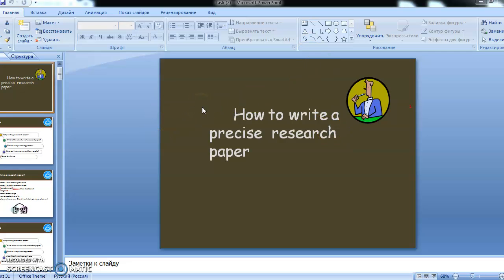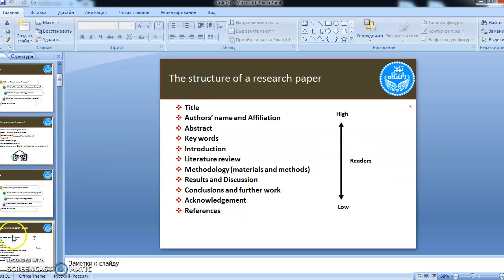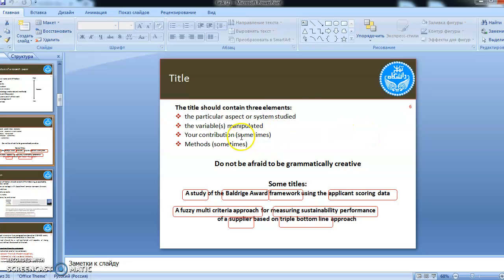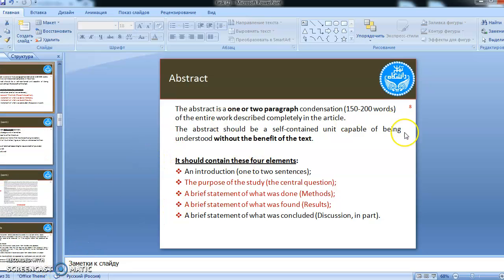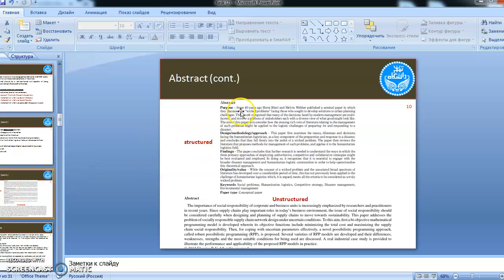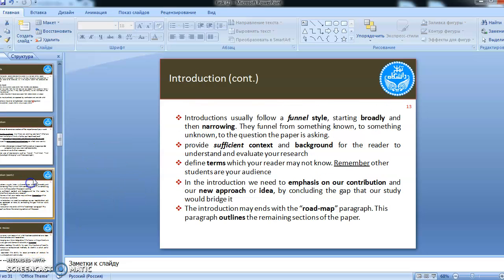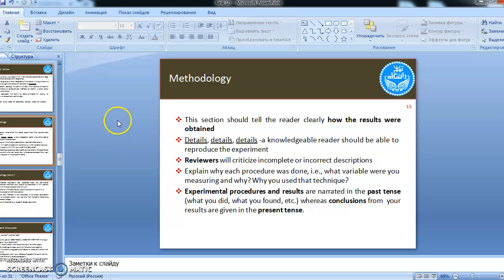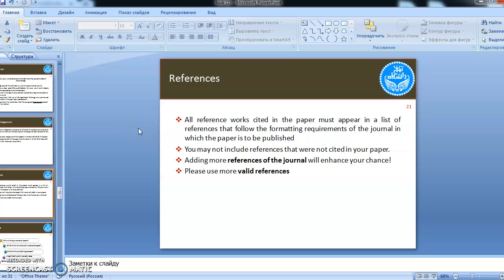how to write precise research paper